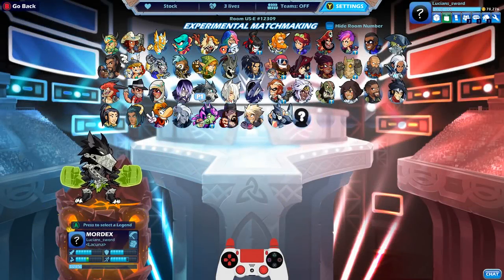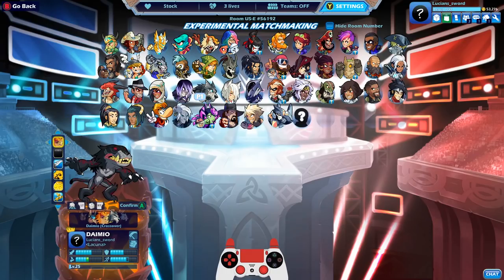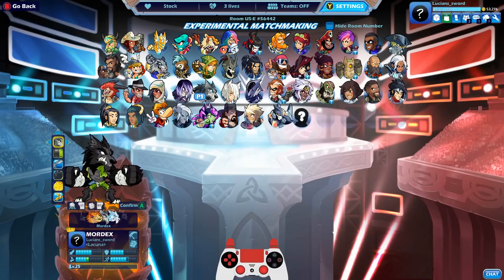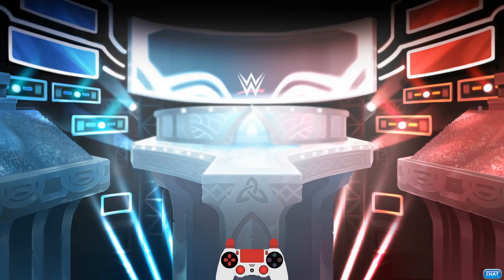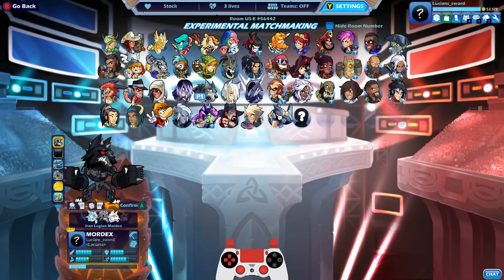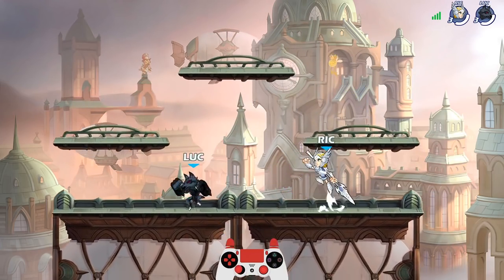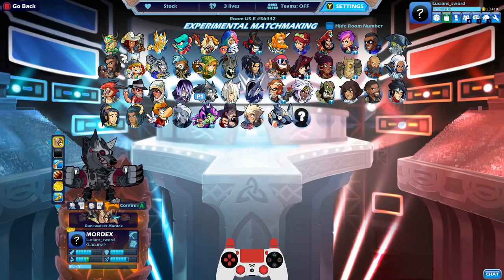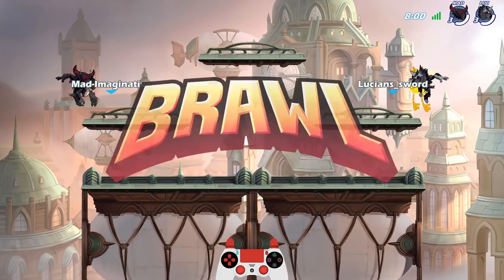✓ BLACK MORDEX + ✓ ALL SKINS • Brawlhalla 1v1 Gameplay